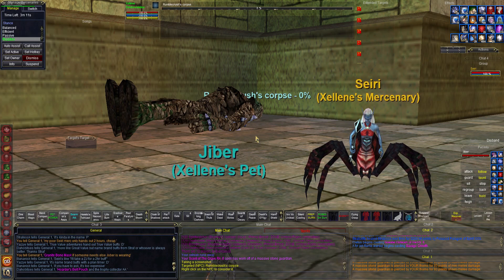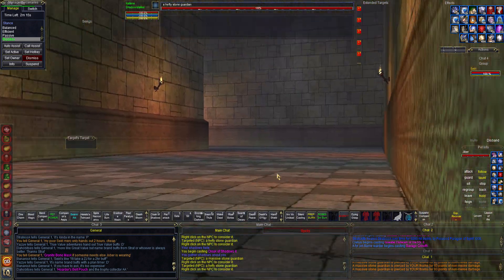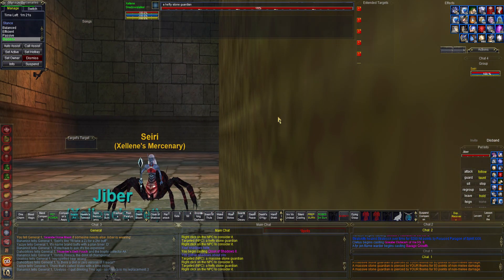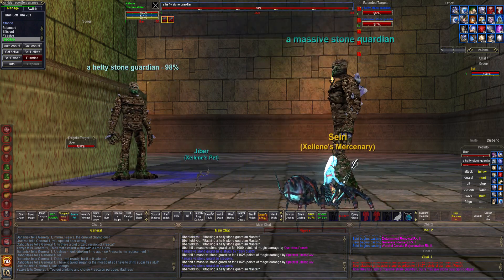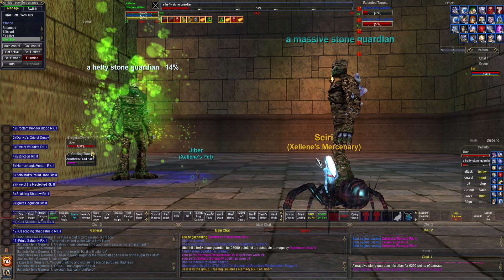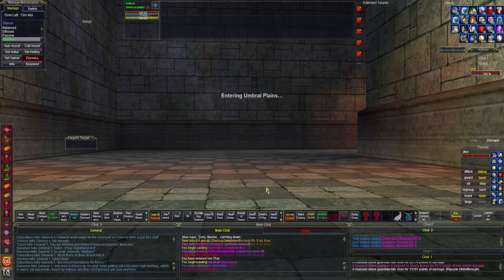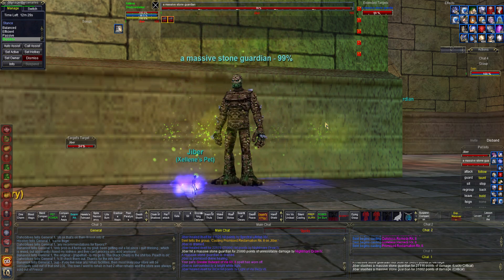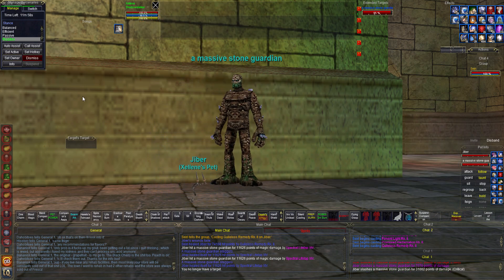Terror of Luclin - Breaking the Rumblecrush camp in Umbral Plains - How to EverQuest Necromancer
All my videos are one take, so there is some rambling.  Lots of rambling.

This video is a MUCH better walk-through on how to break the Rumblecrush camp in Umbral Plains. In my Rumblecrush kill video I didn't like the explanation of breaking the camp so I decided to make a separate video going over it in full detail.

@XellenOnTest – twitter
u/XellenOnTest – reddit